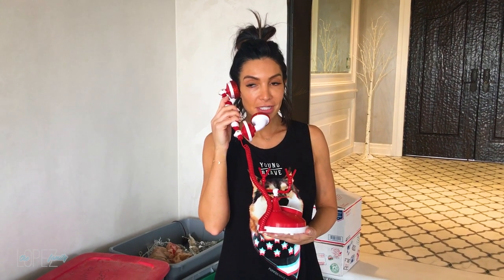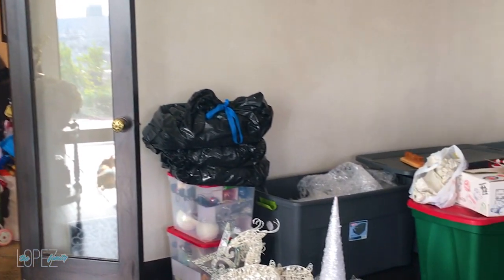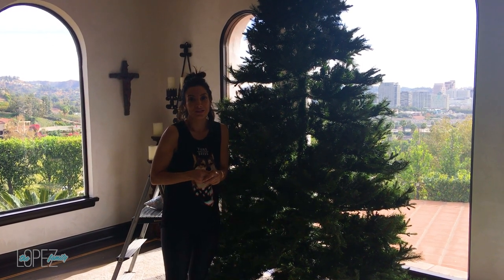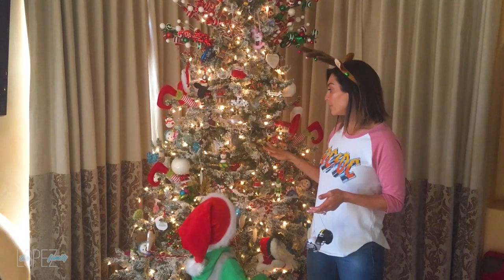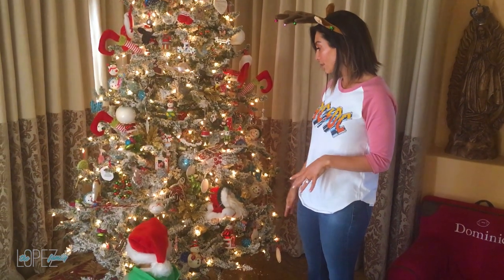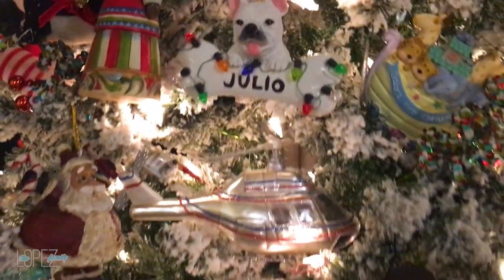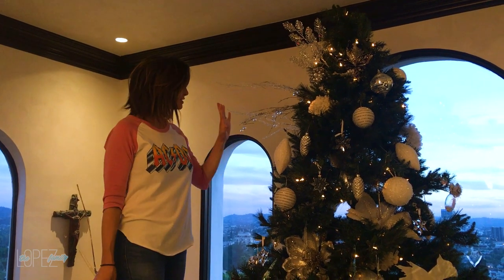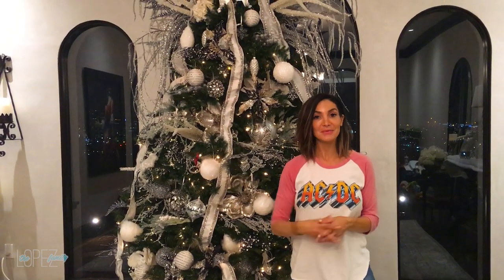VLOG: See Courtney Lopez's Holiday Decorations!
The holidays are here, and each year Courtney Lopez decks the house out for Christmas. Watch her latest vlog to see what she does this year for the Lopez household.